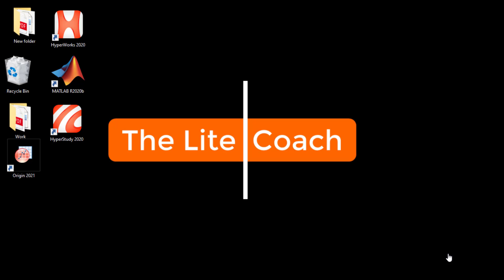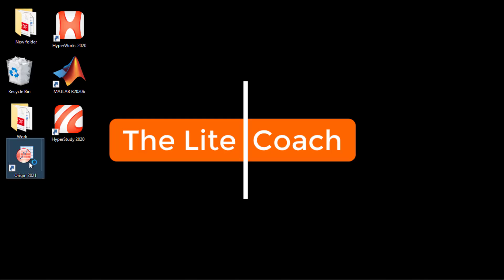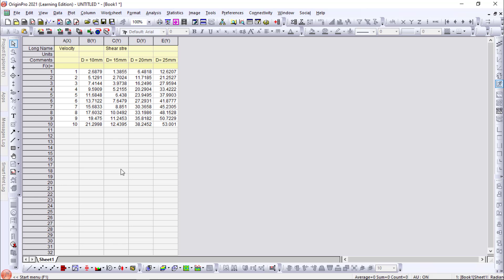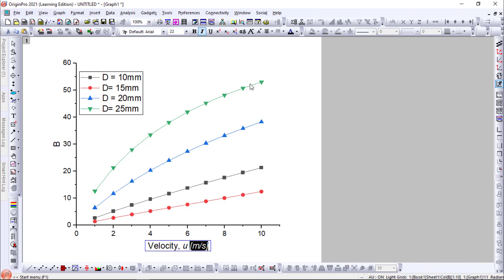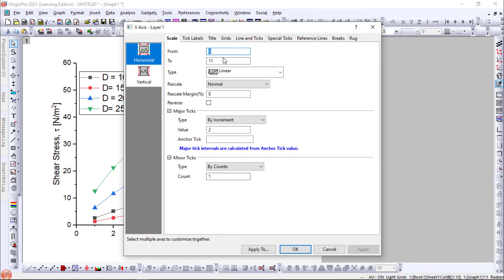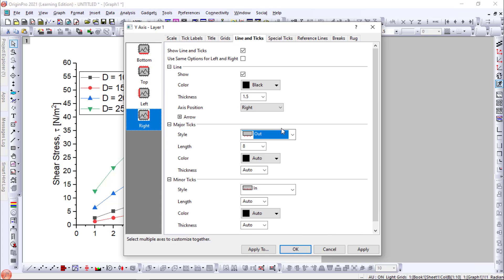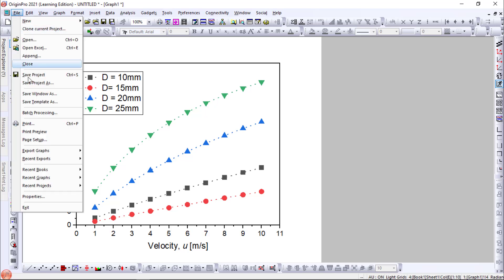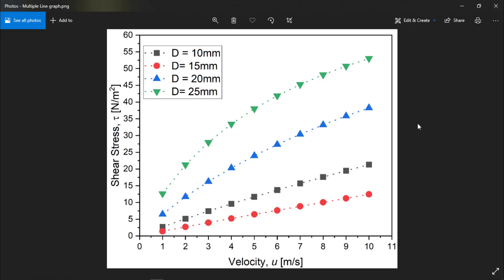Multiple Line Graphs? Insert Symbols? How to Plot in Origin?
This video is about Multiple Line Plotting using in OriginPro software. Origin is a popular graphing tool used by Scientists & Engineers.

How to insert Symbol Map into origin graph explained!

The density, a  thermophysical property of water is being used to explain the concept of polynomial fitting in OriginPro.

The fitting equation for Density is given below.
 ρ = 1000.23 + 0.00354 *𝑻^𝟏 - 0.00566 *𝑻^𝟐 + 1.46013 * 〖𝟏𝟎〗^(−𝟓) *𝑻^𝟑
For teperatures in range [5 -95] degree Celsius,
Unit of Density is kg/m3

Link to Download The Polynomial Fitting Graph of density